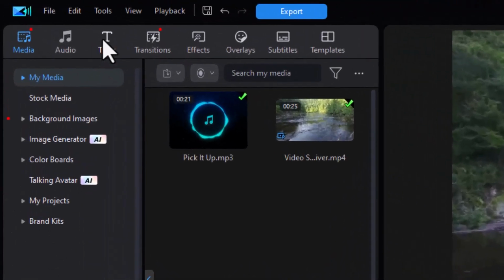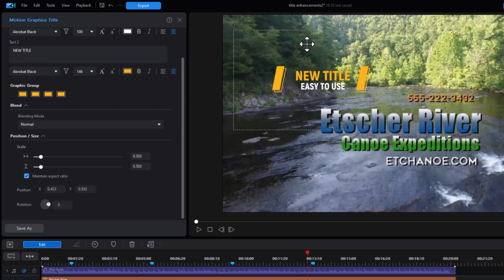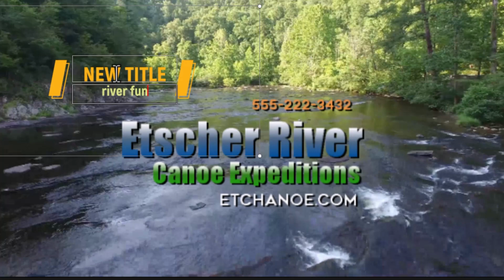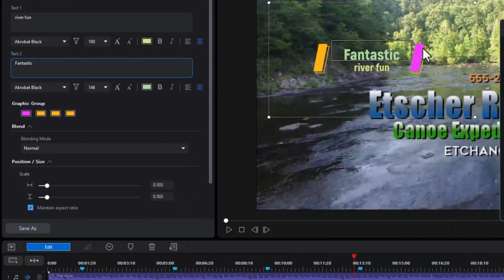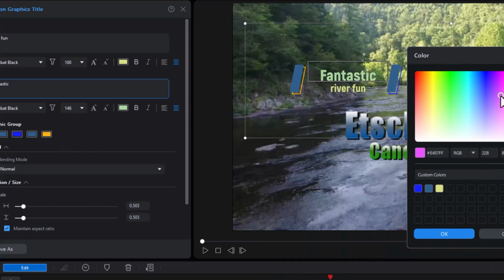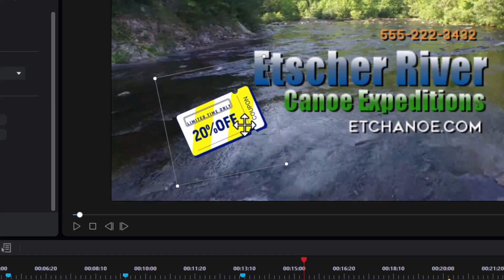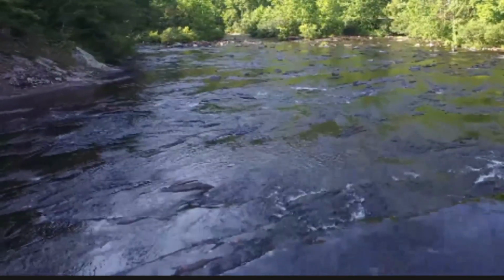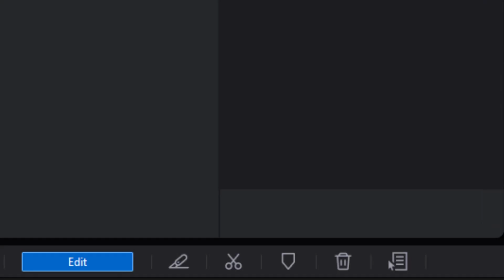Tips on using color with motion graphic titles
Motion graphic titles allow you to edit the colors that are default with each template. However, the way the process works can be confusing. We show you some ways in which you can effectively use this tool. We also show you some of the features of the color selector that apply when using color with a variety of tools inside the PowerDirector interface.